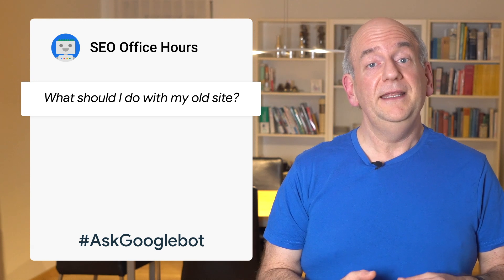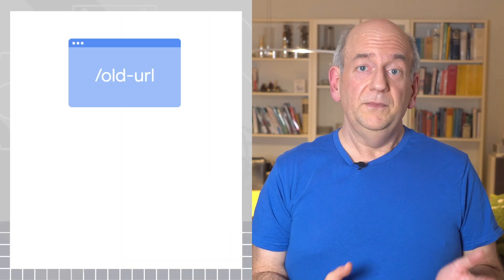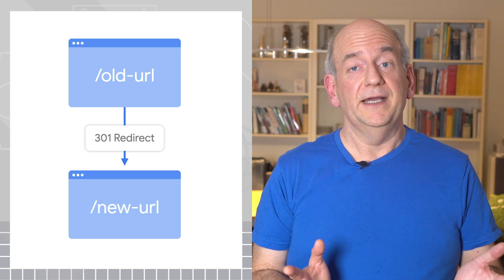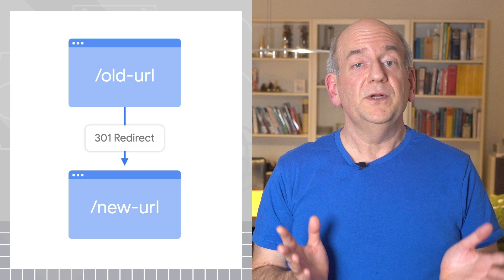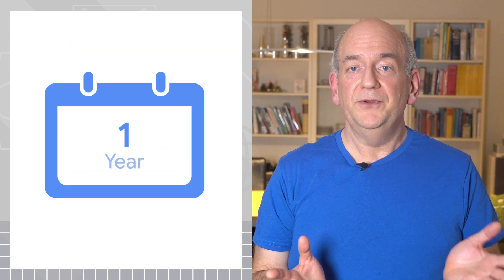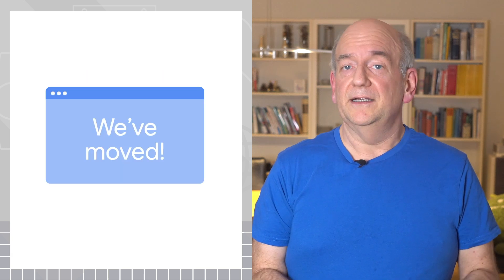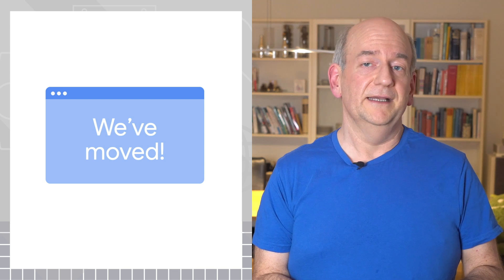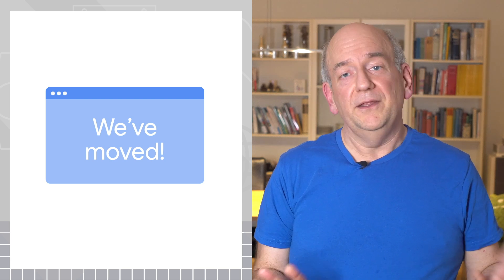What should I do with my old site?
In this episode of AskGooglebot, a small business asks what to do with their old site after they launch a new one. Watch along as John Mueller clarifies how to best approach your site’s transition and help your customers see the most up-to-date information.

Speaker: John Mueller
Products Mentioned: Search Console - General